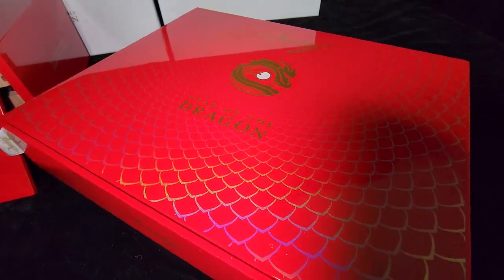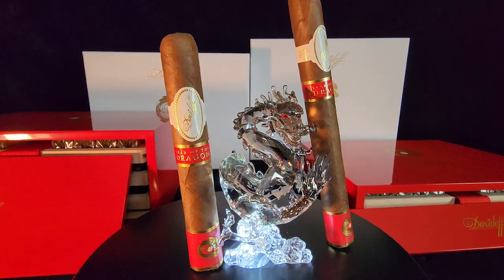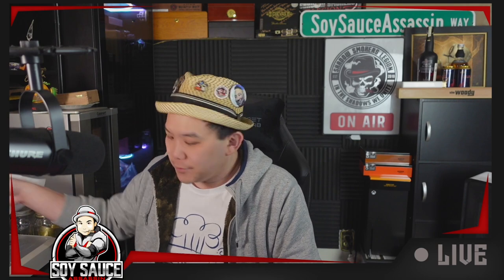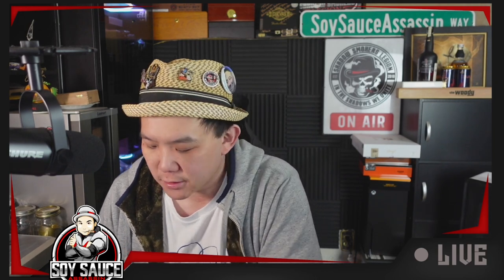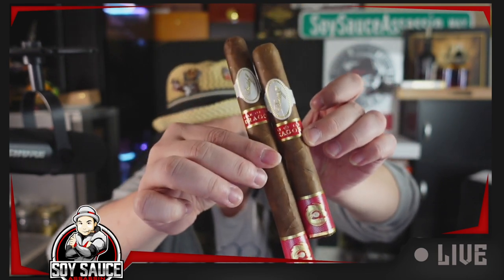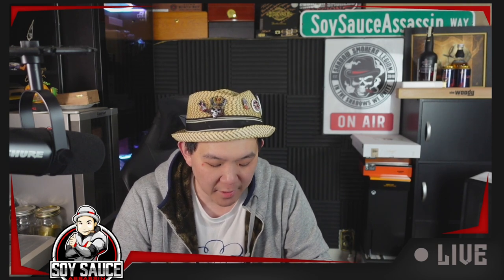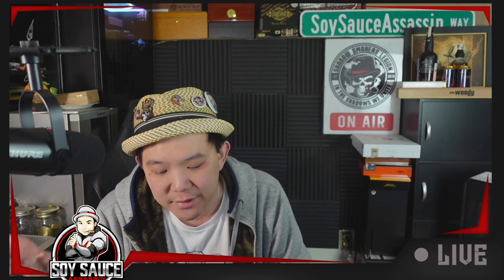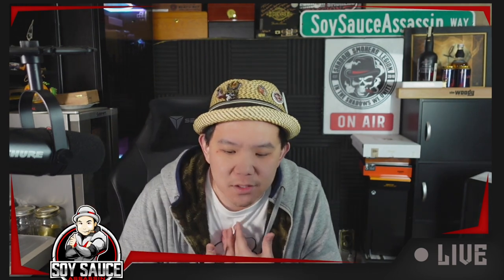Davidoff Year of the Dragon 2024 Double Corona Comparison Review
Soy Sauce Assassin Video review, this time: Davidoff Year of the Dragon Double Corona

alternatively you can also have a chance to get a invite by joining us on our regular Wednesdays and Saturdays live show. 9PM Eastern Time